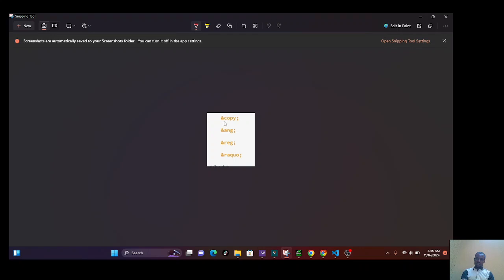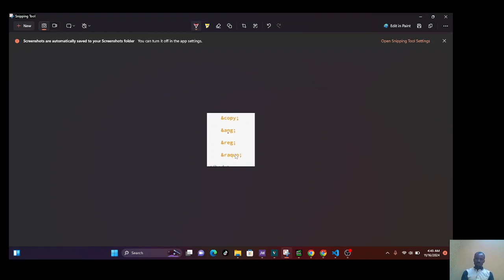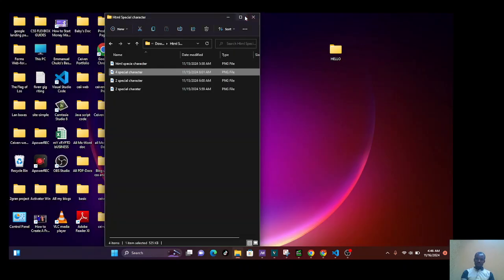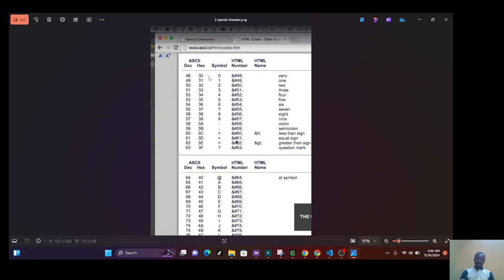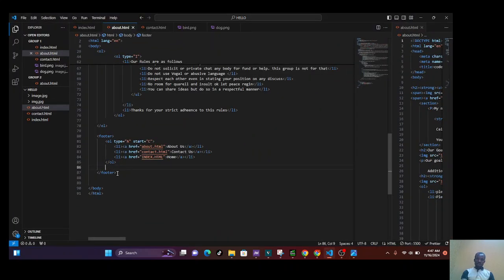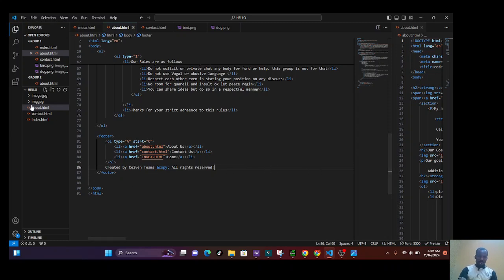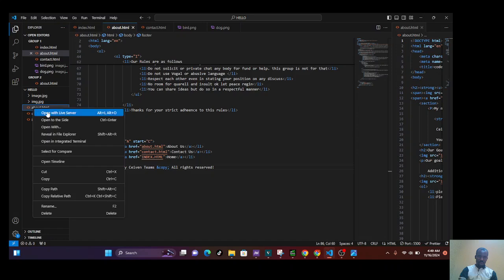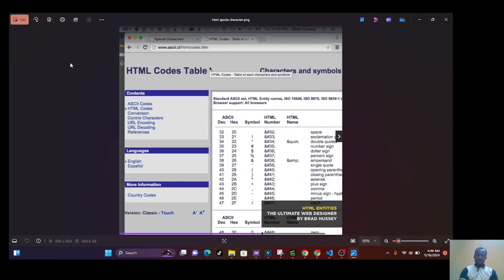HTML Special Characters Tutorial for Web Developers: Master Web Development Basics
Unlock the secrets of HTML Special Characters in this comprehensive tutorial designed for web developers! Learn how to use special character codes to display symbols, accents, and unique characters on your web pages like a PRO. Whether you're a beginner exploring HTML or an advanced web developer perfecting your skills, this step-by-step guide is tailored for you.

Discover how to enhance your websites with proper encoding, ensure compatibility, and create visually appealing content. Perfect for anyone looking to master web development basics and go beyond the standard HTML elements.

Do you want to become a web developer?

Join now and learn with us  if you are interested!

Do you like web design? are you interested in web-creation/developer?

Then

Join our beginners full course today!
Is completely Free and Online.
We teach you
HTML
CSS &
Introduce you to JavaScript

in the final project you will be able to build your website completely from scratch using programming.
come over, join now and code with Ceiven today!